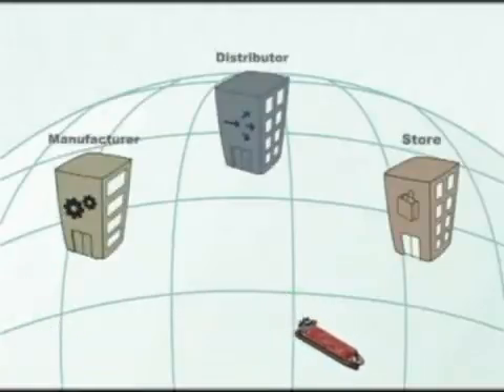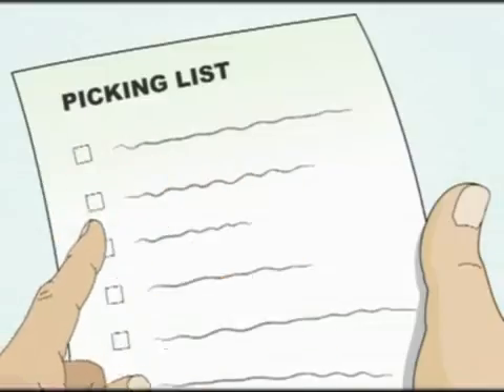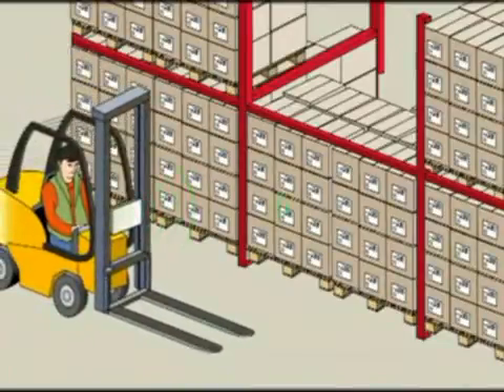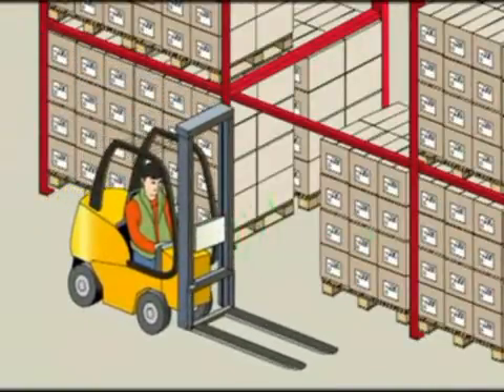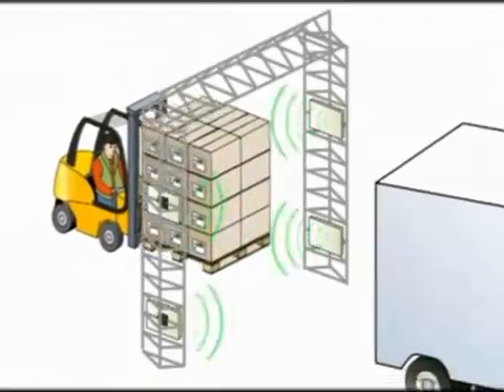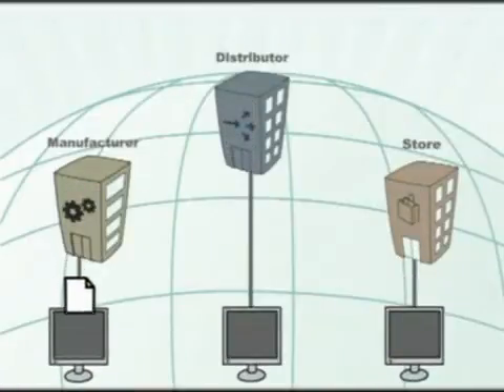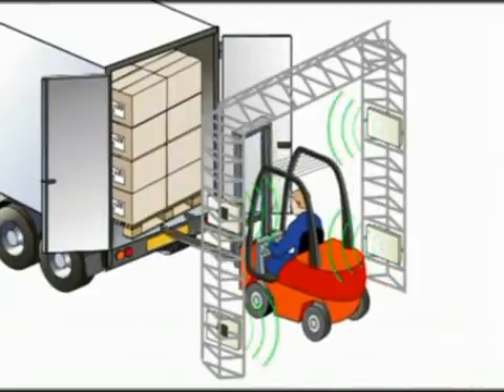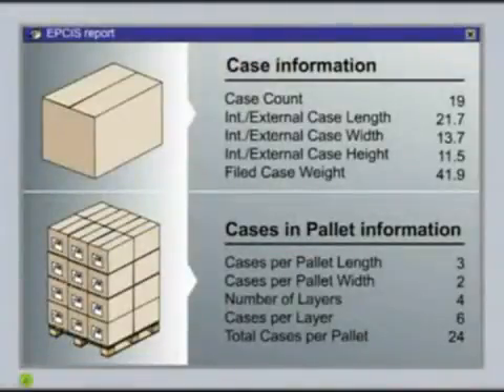EPC Electronic Product Code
The short video describes how the EPCglobal Network works